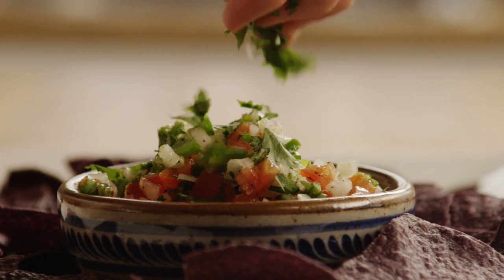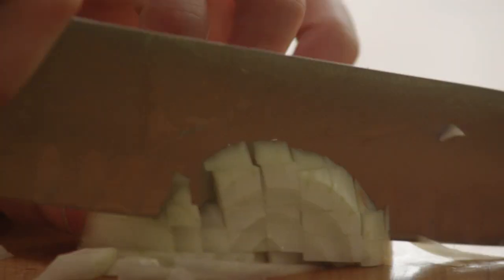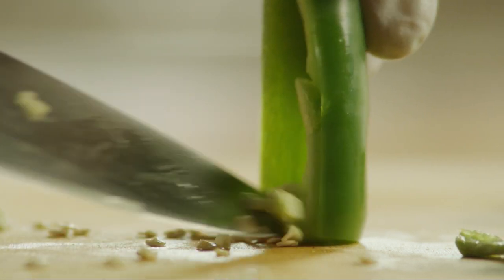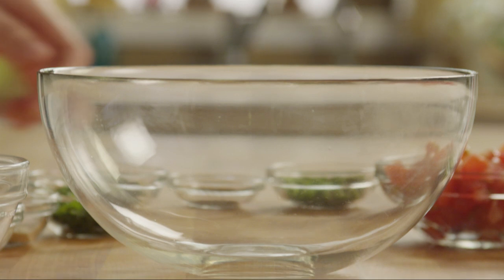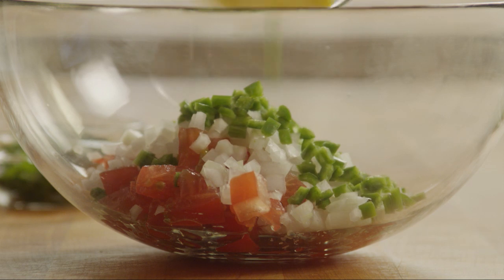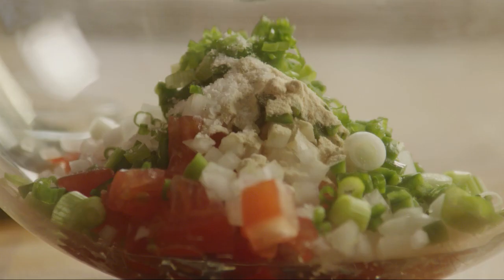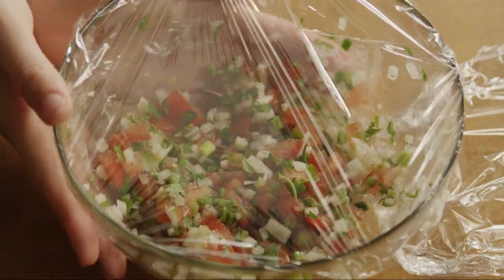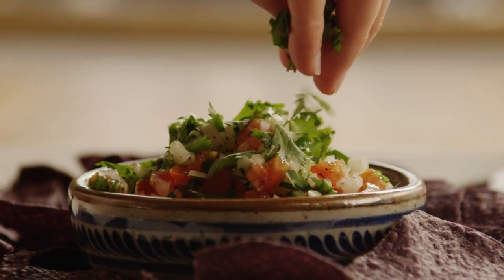How To Make An Authentic Mexican Salsa | Allrecipes.com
Watch how to make an authentic Mexican salsa. This quick-and-easy pico de gallo recipe uses fresh tomatoes, jalapenos, and tomatoes to create the perfect companion for all kinds of Mexican dishes, from simple tortilla chips to tacos, nachos, and enchiladas.